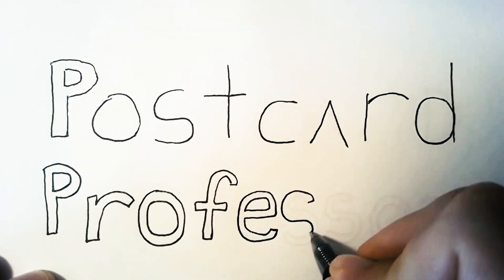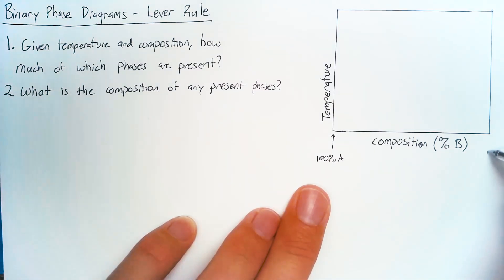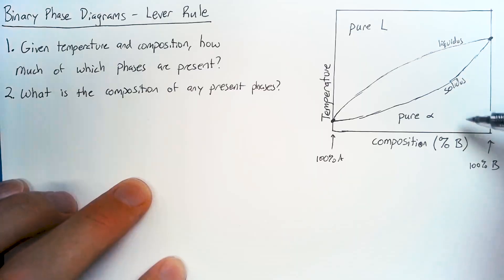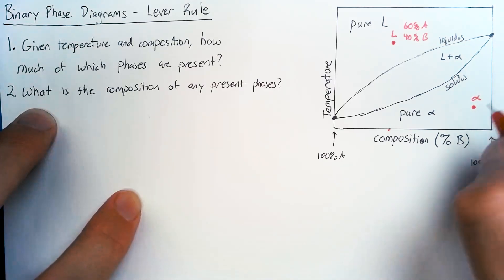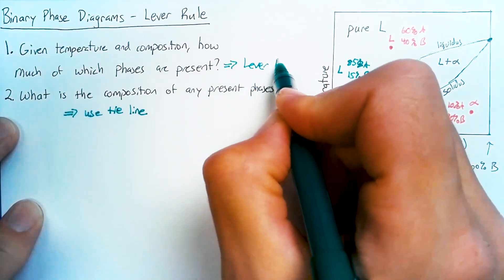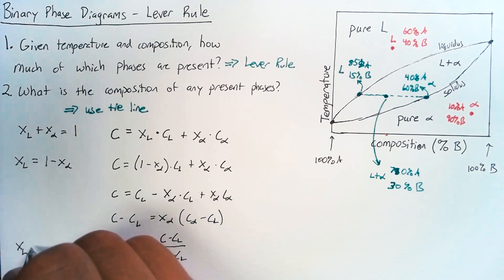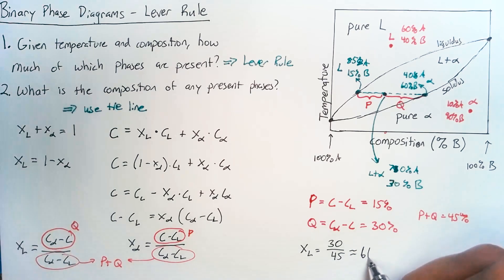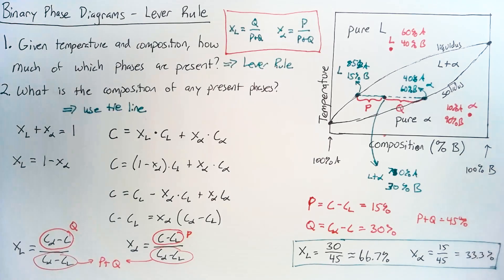Binary Phase Diagrams - Lever Rule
Binary phase diagrams are used to determine what phases are present, and in what quantities for a given composition and temperature.  In this video, the concept of a tie line is introduced, and the lever rule is derived.  A short example demonstrates the calculation of the mass fractions of a two-phase system.